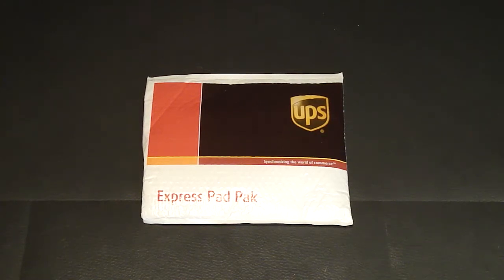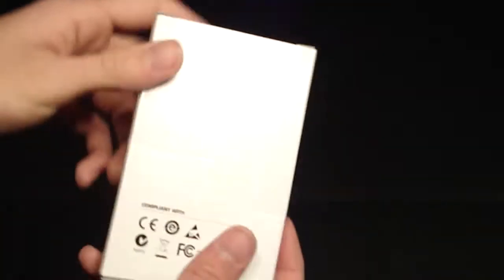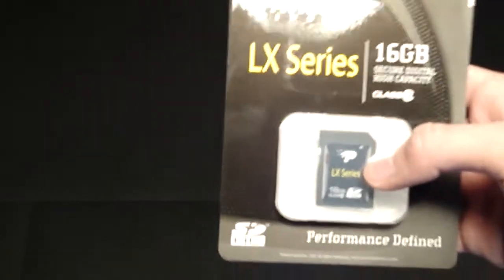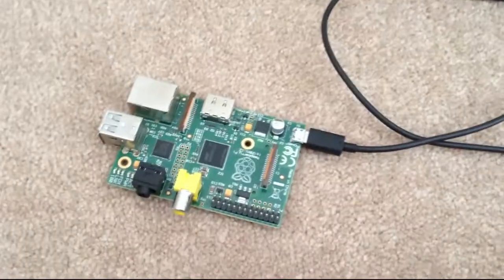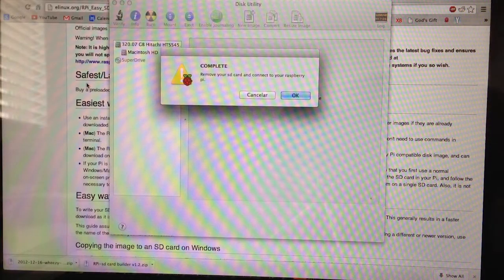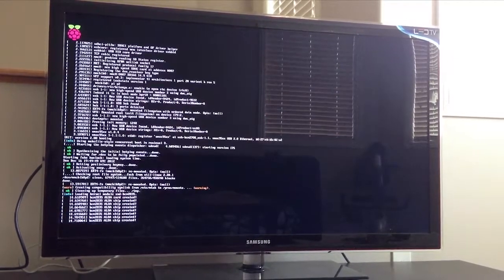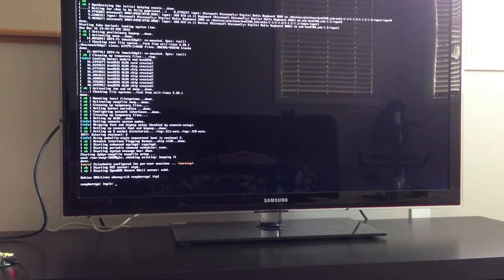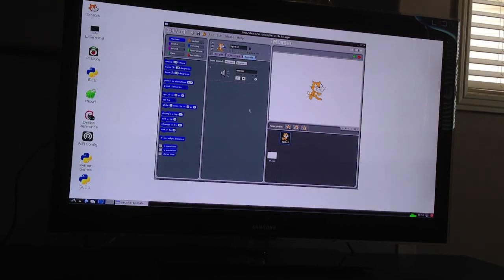Raspberry Pi Unboxing, Setup, & First Boot